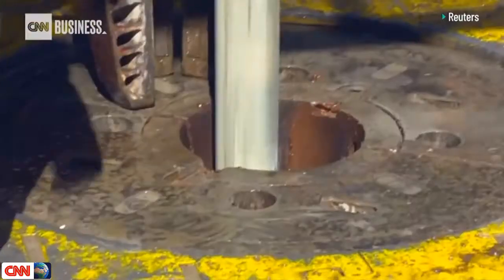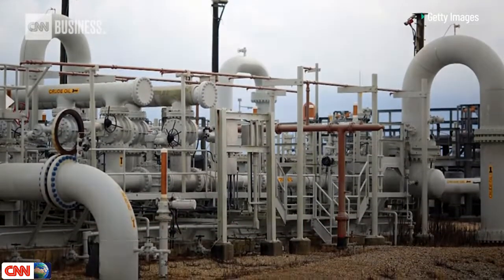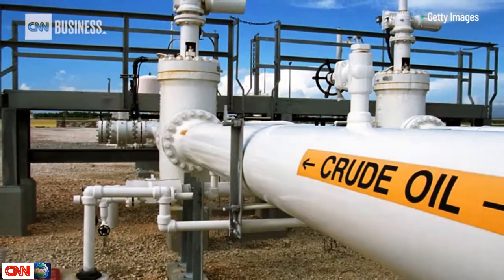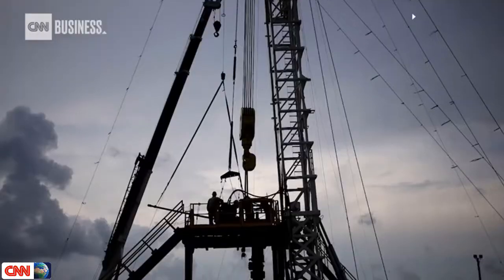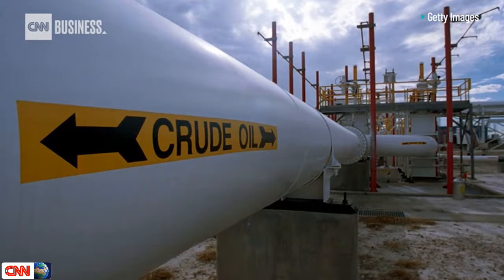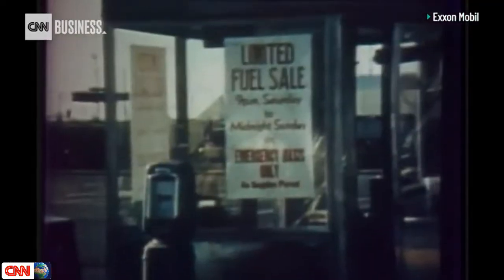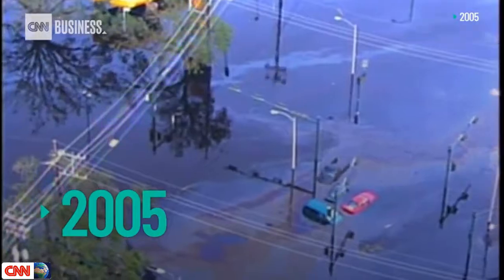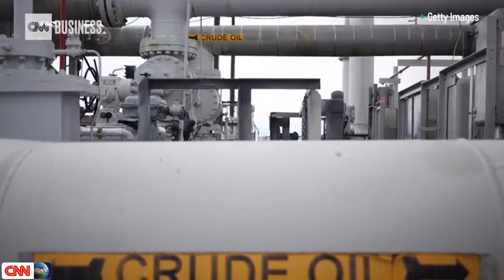Sept 17, 2019 | Oil shock hits a global economy that's already on shaky ground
- CNN News 24h
- updated news and sports in the most accurate day